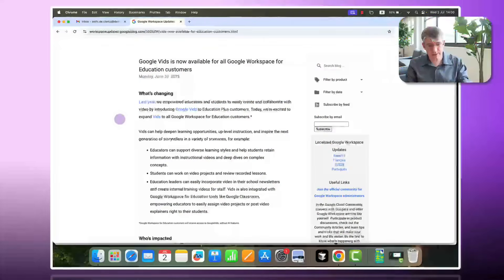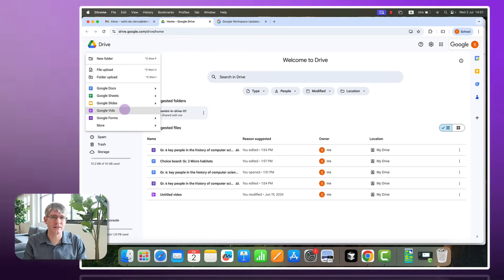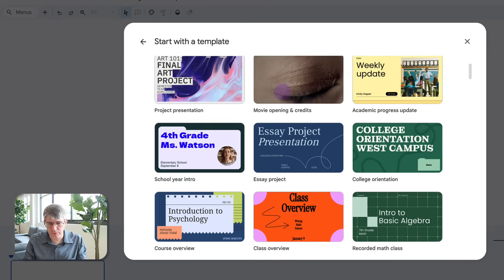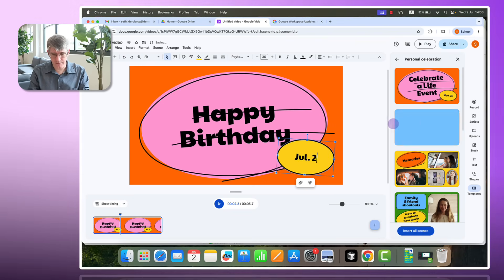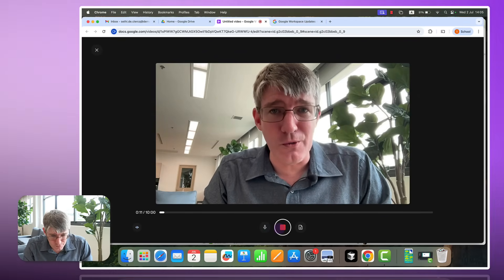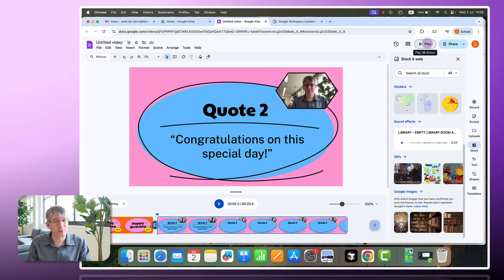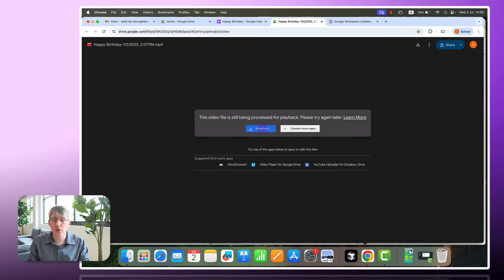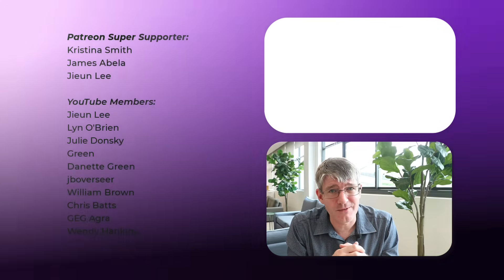Google Vids Is Rolling Out to Everyone! | Workspace for EDU Update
🎬 A powerful new tool is coming to your Google Workspace: Google Vids is now rolling out to ALL editions including Education Fundamentals (the free version)!

In this video, I walk you through what Google Vids is, how to access it, and show you exactly how it works in a classroom setting. Whether you’re looking to:
Turn slides into voiceover videos
Record teacher demos
Edit with stock footage and music
Collaborate with colleagues or students
Export and share videos easily

…it’s all possible from within your Google Drive. This is a great alternative to third-party video editors and it's now built right into the Google ecosystem and designed with schools in mind.

Whether you want to create a birthday message, a student project, or a staff welcome video, Google Vids makes it super simple and shareable.

📎 Some related Links:
Official Google Vids update:
Try it out in Google Drive: Click New, Google Vids